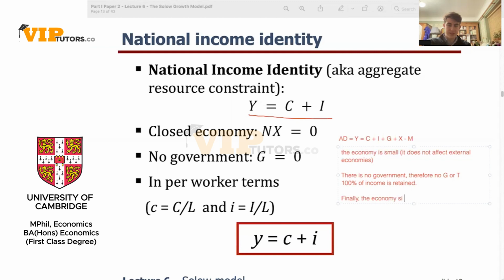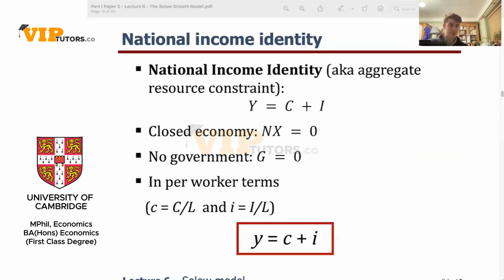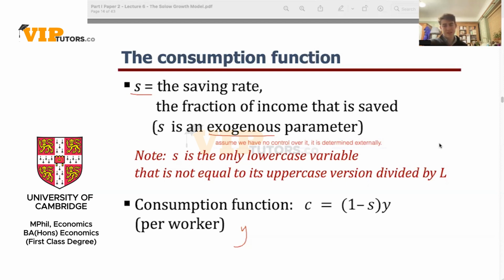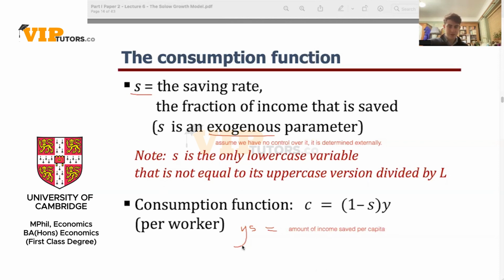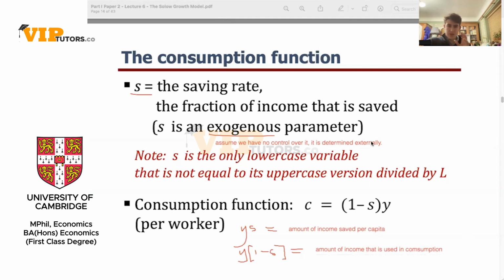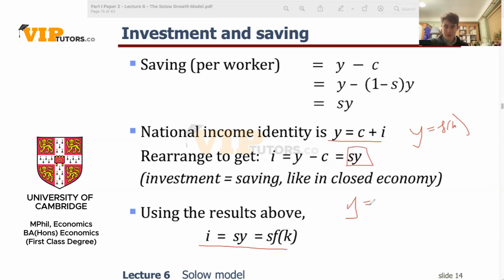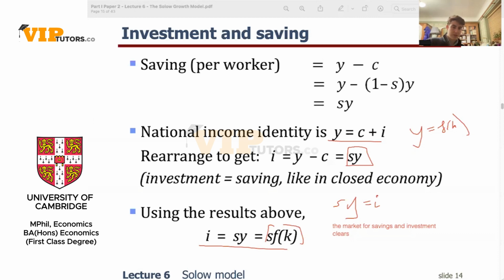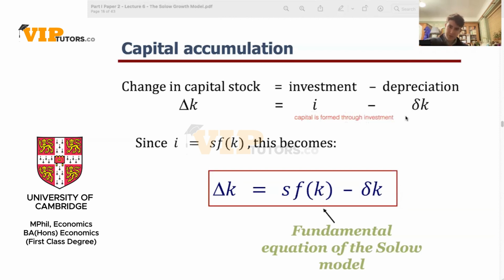John Locke 2024 Economics Question 1 - Video 4 (Part 2 of 3)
Solving the Solow Growth Model can be tough. But our Cambridge tutor will be here to help you!

Learn how to apply this economic model to your John Locke essay. message us at WhatsApp , or to check out Oxbridge and Ivy League tutors who will help you with your essay submission.